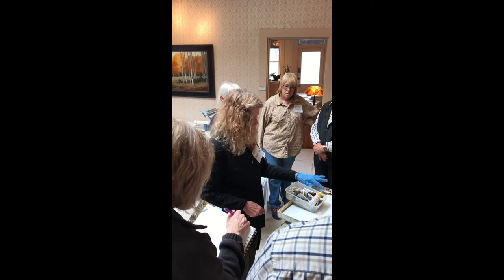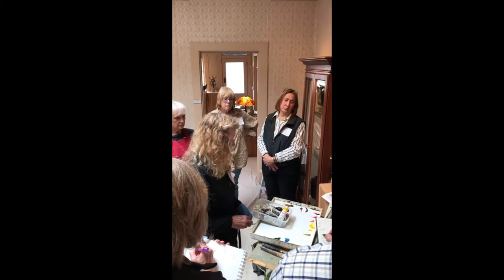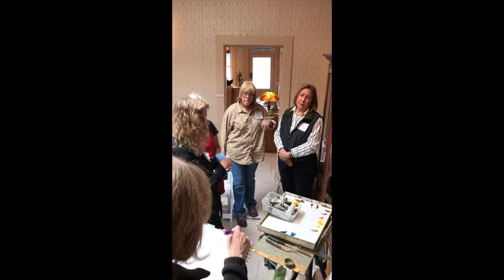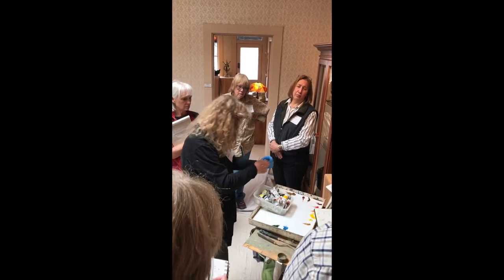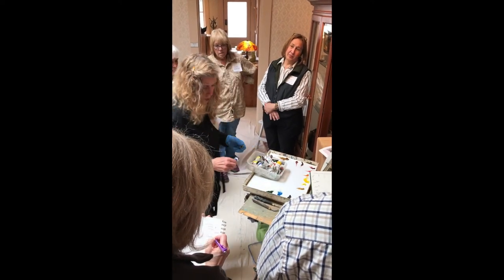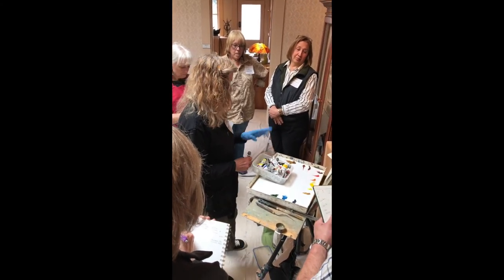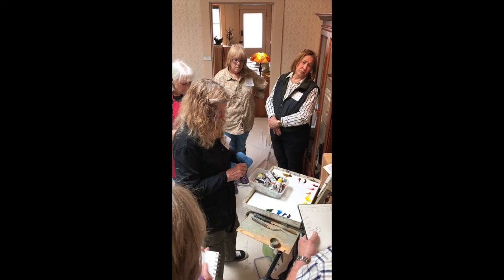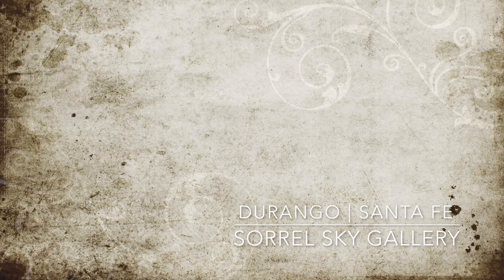Peggy Immel Elements of Landscape Painting at Sorrel Sky Gallery 2017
Peggy Immel’s landscapes are inspired by her love of the outdoors. Each painting begins with an idea which generates a visual point of view. This 3-day workshop will use field studies, photographs and sketches to develop studio landscape paintings. Reference materials will be provided but students are encouraged to bring their own. Topics covered will include subject choice, composition, values, color and light, linear and atmospheric perspective, edges and paint quality. Daily demonstrations will be in oil but other media are welcome. Weather permitting, the final day will be spent painting field studies in plein air. Students must have a portable plein air easel. This class is open to artists of all ability levels.